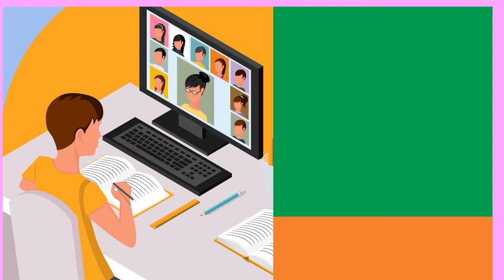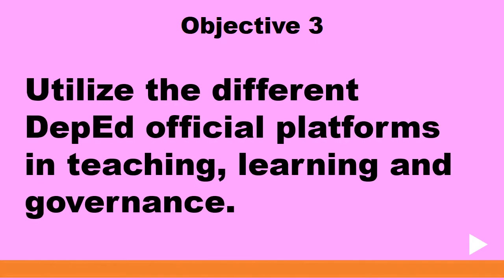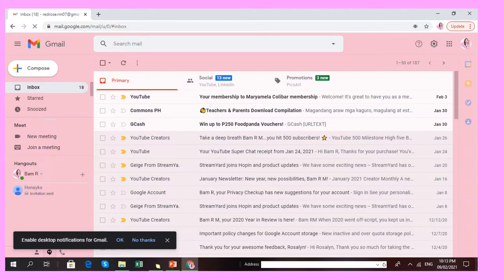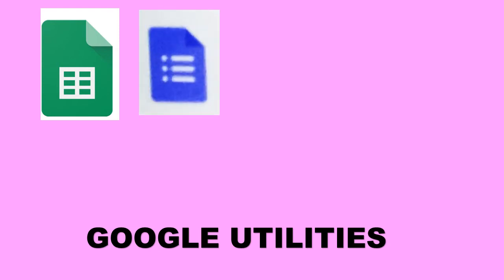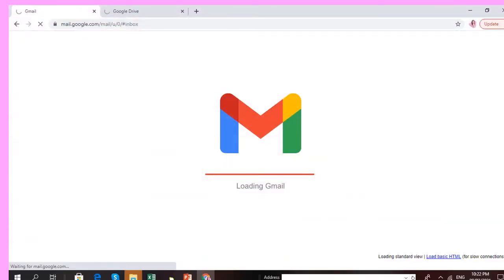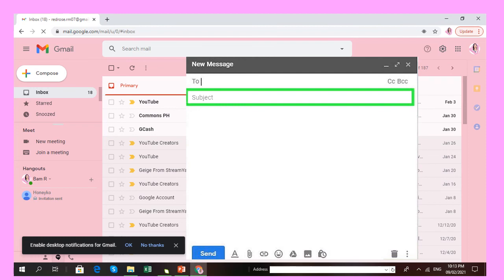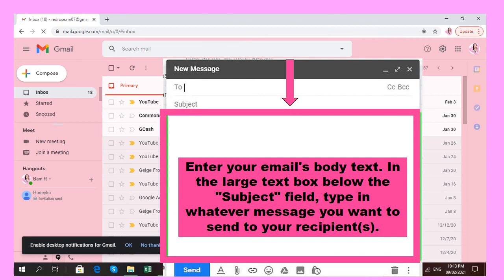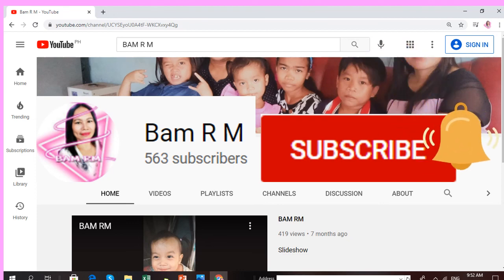ICT UTILIZATION IN NEW NORMAL EDUCATION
The Importance of ICT
The google Utilities
How to use the Google mail of Gmail